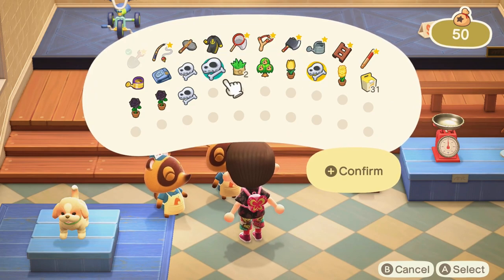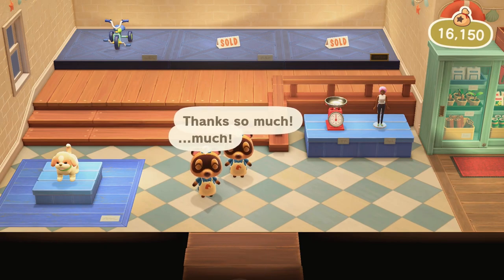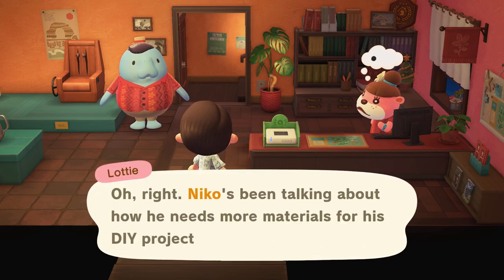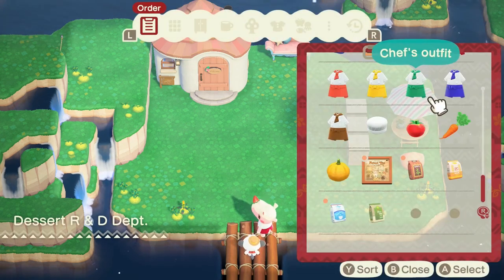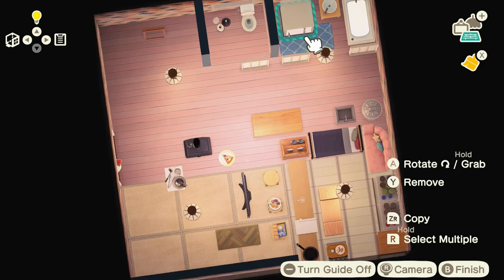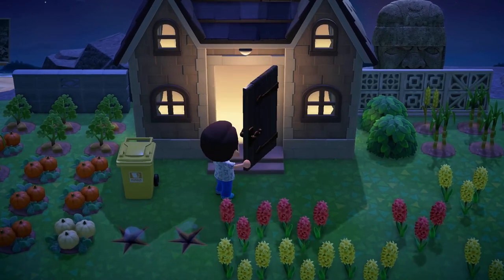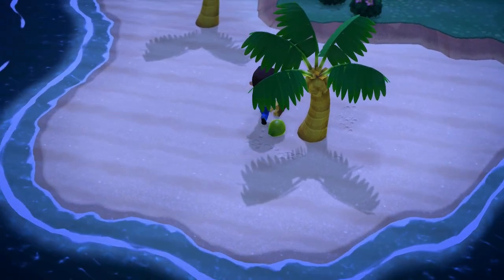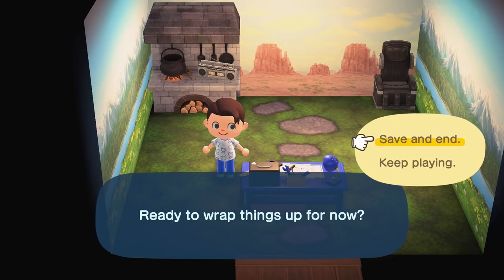TildeShambles - Animal Crossing: New Horizons - Part 79 (reupload)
This VOD is a reupload as the original did not get processed correctly and would cut off abruptly. Sorry for the confusion!